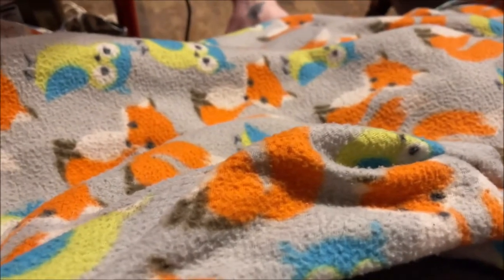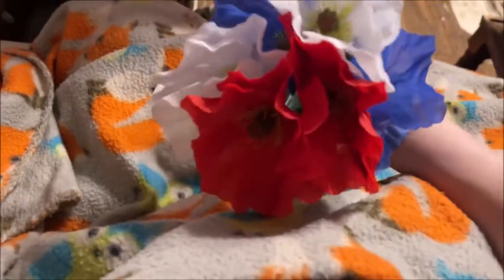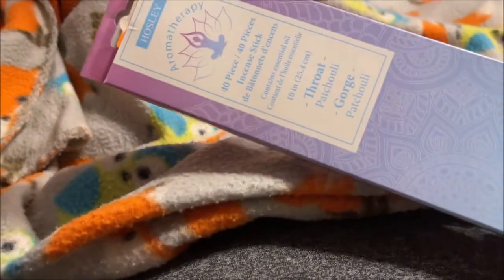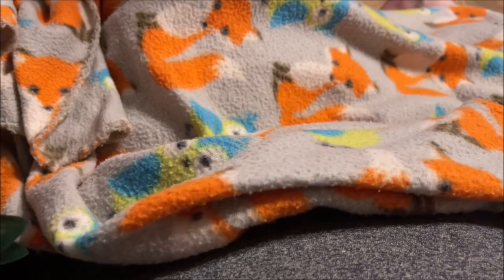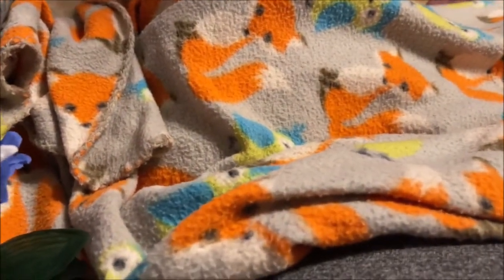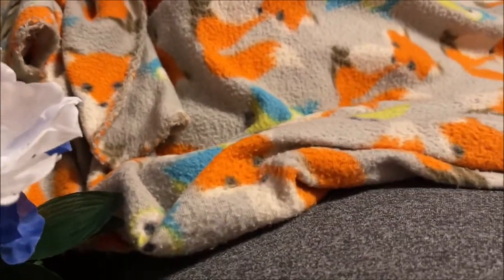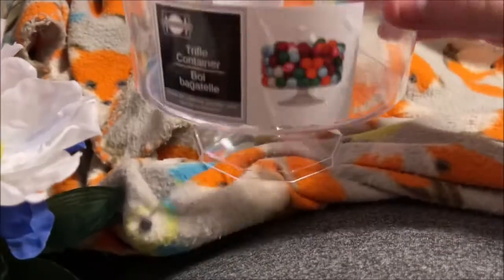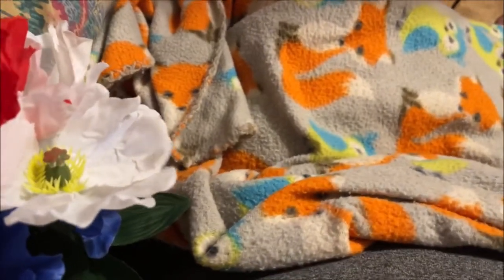Dollar Tree Haul #148 | DIY Stuff, Household, Decor & Misc.